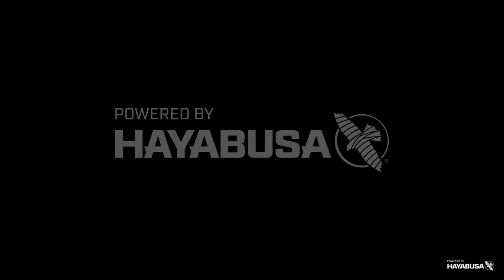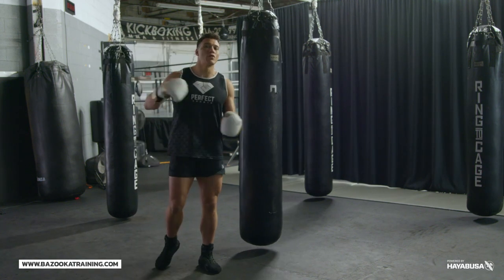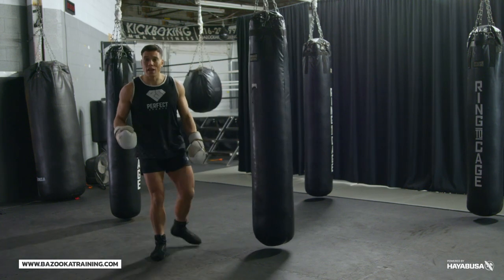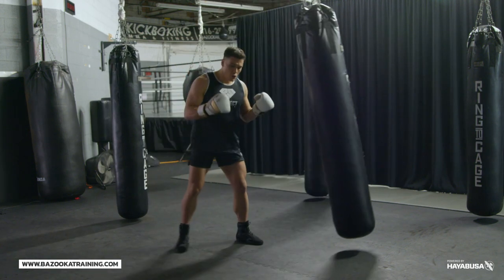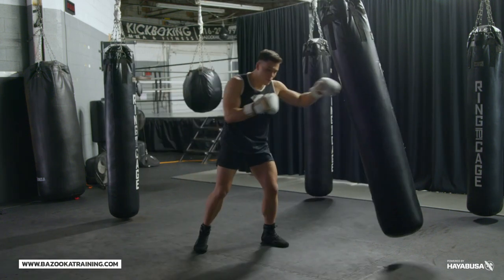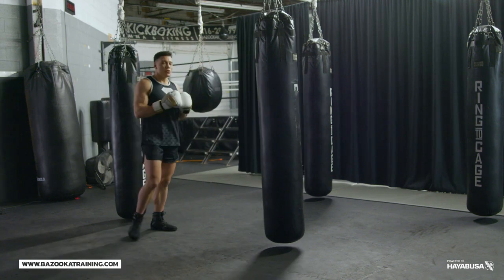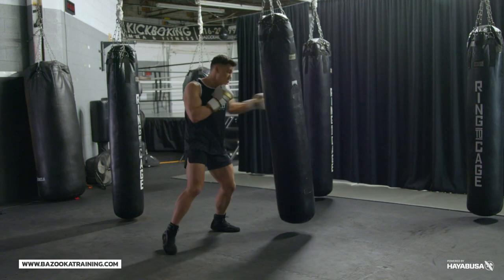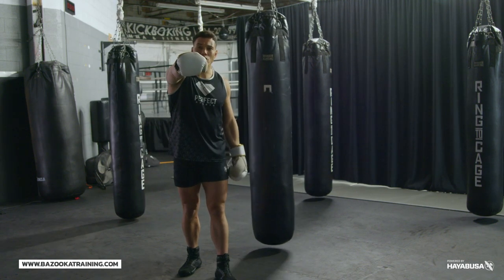ADD THESE BAG WORK DRILLS TO IMPROVE YOUR MOVEMENT & FOOTWORK